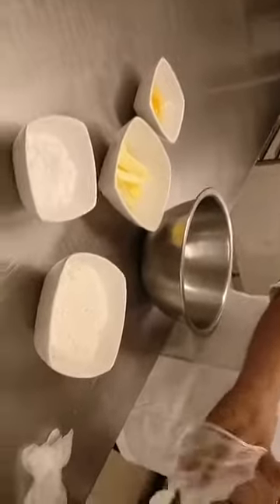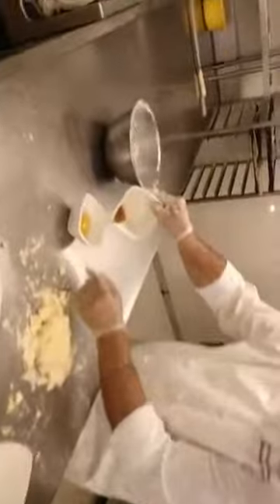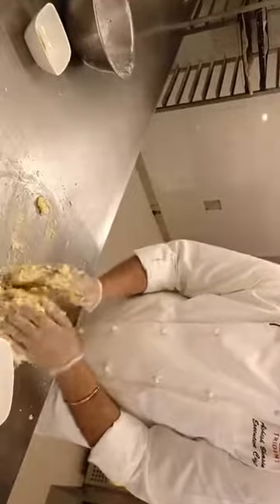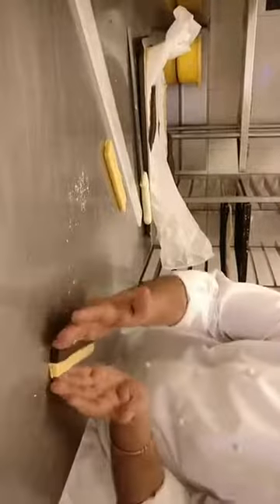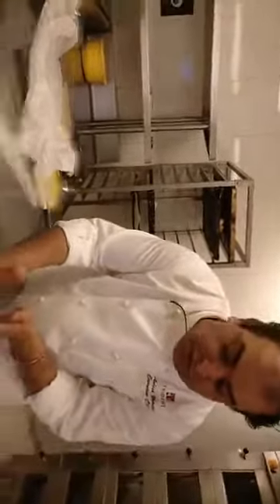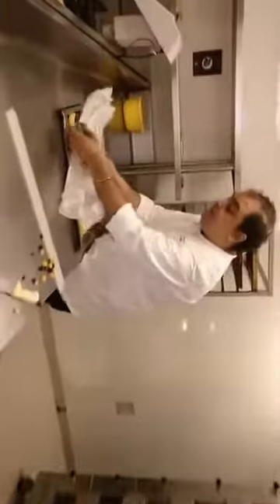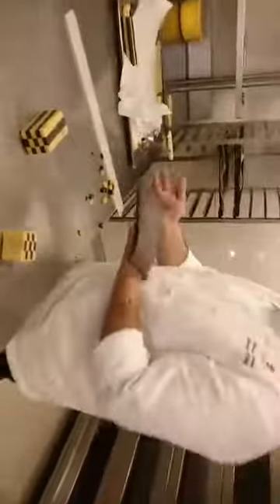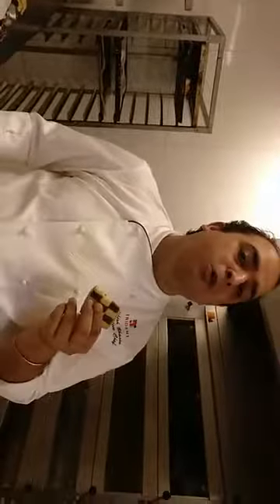Checkered cookies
Video demo